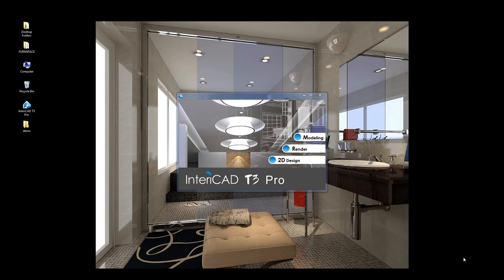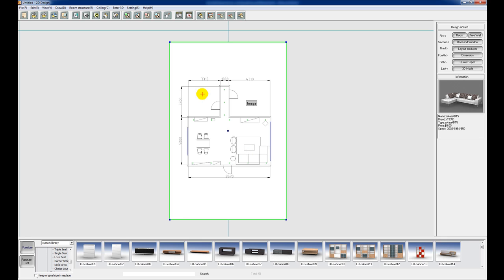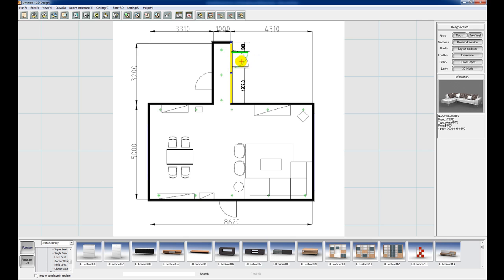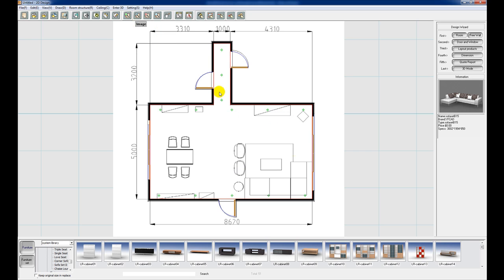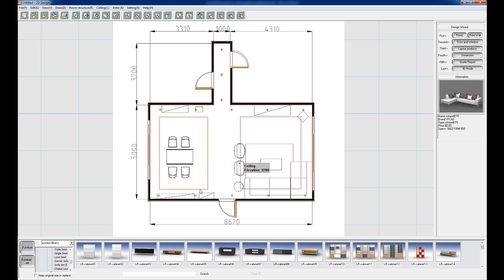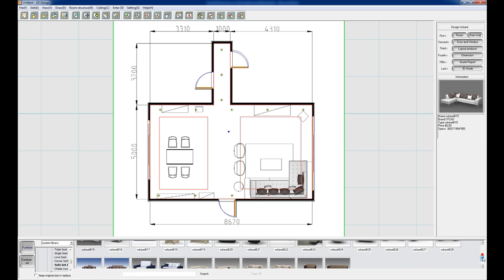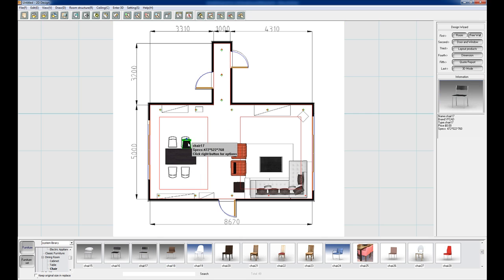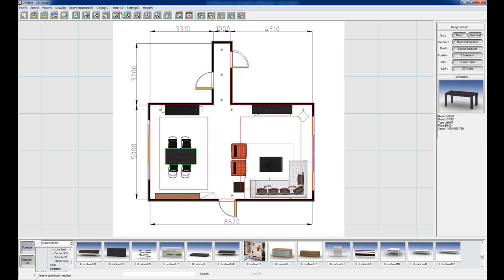2D Design Basic Tutorial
Hi everyone

Here is the first video in a series of training and tutorial videos I will be making that cover all aspects of the program. Im very sorry about the poor audio quality, it will improve :)

Here is the link to the floorplan

-Adam
Furnspace 3D